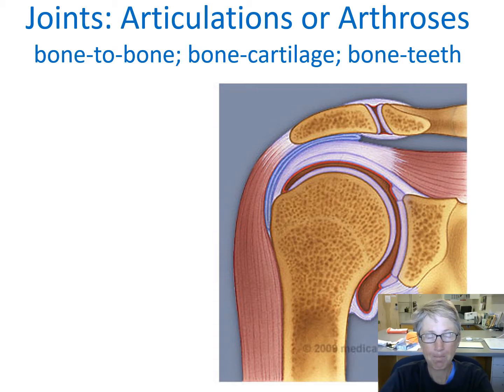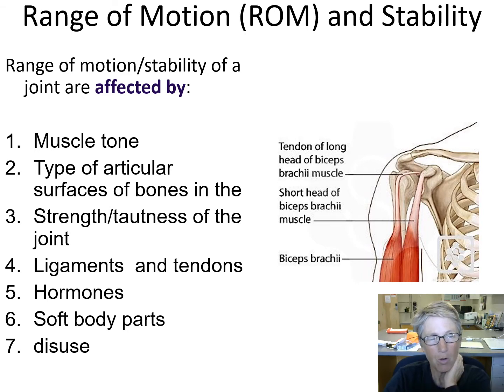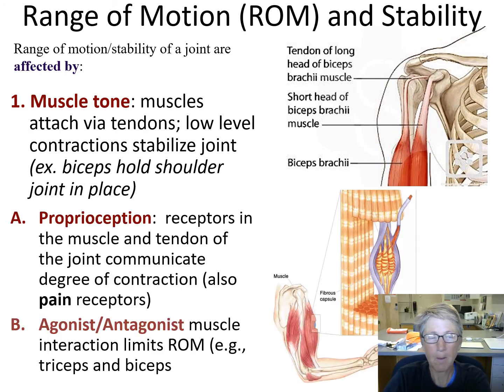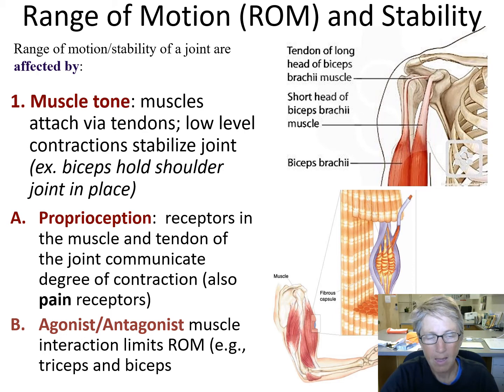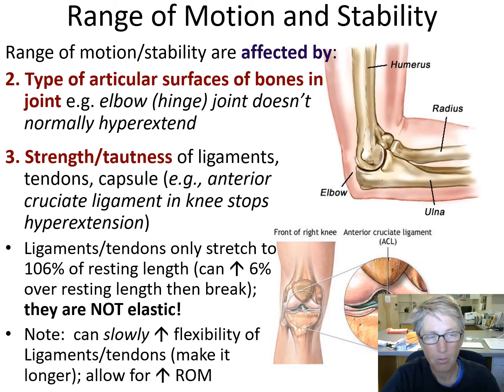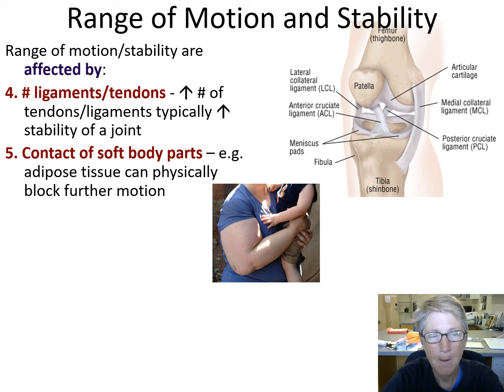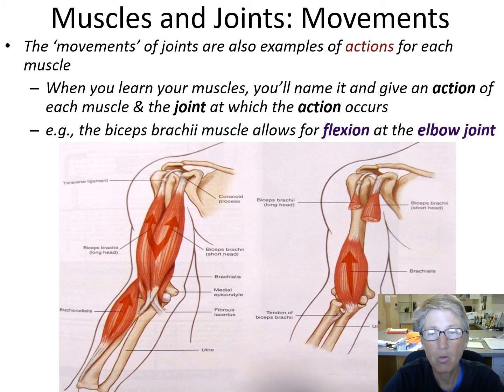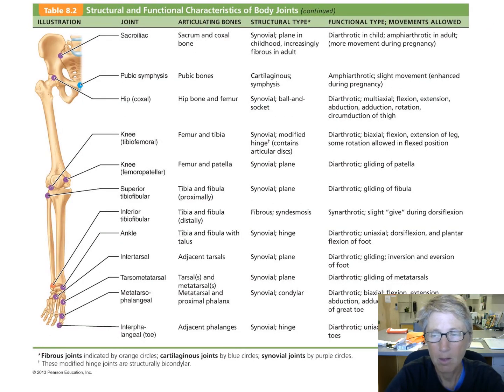Bio 201IH Module 4B Ch 8 Joints ROM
This video describes the range of motion (ROM) of joints